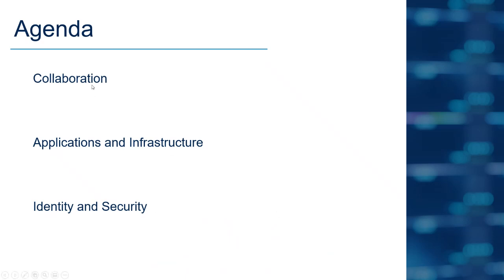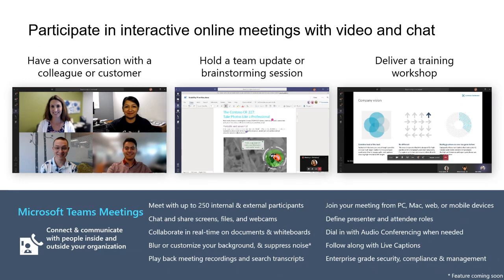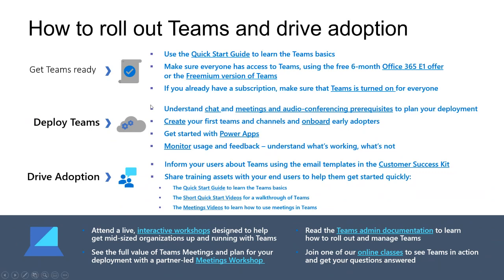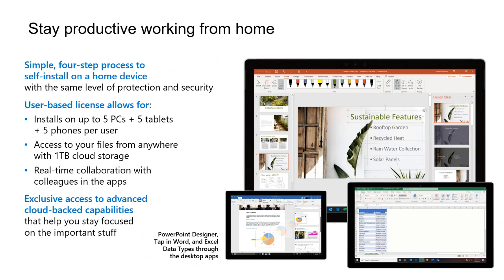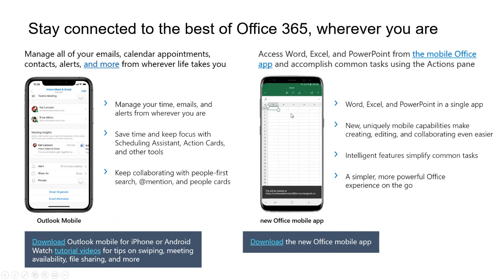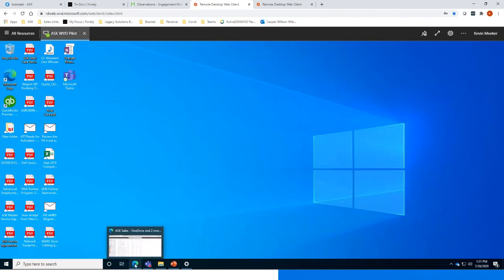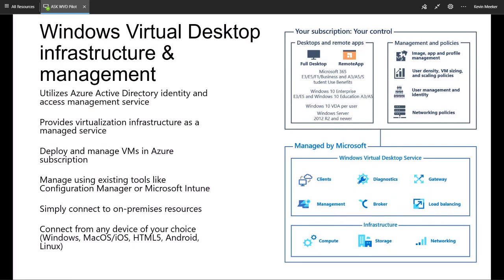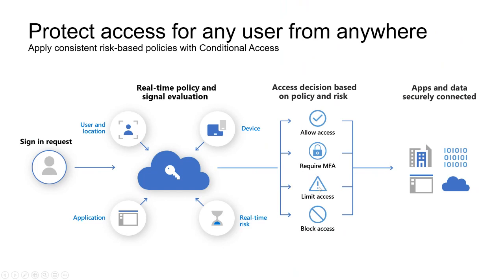Working in the Cloud: Improving Productivity Using Virtualization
From cloud-hosted desktops to servers to phones, you can create an entire cloud work-environment with Microsoft. In the past 10 years, we’ve seen exponential growth in companies making the switch to cloud-based, virtualized systems.

In this webinar, we’ll go over the benefits of switching to a virtualized environment and how it can improve your staff’s productivity, efficiency, and collaboration. We’ll also talk about what the transition from a traditional work environment to a virtual environment looks like.